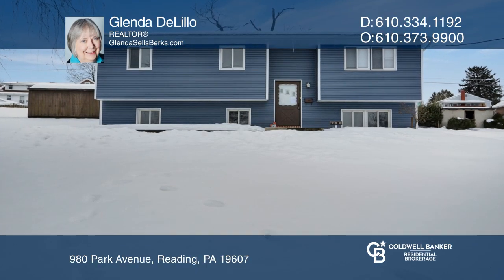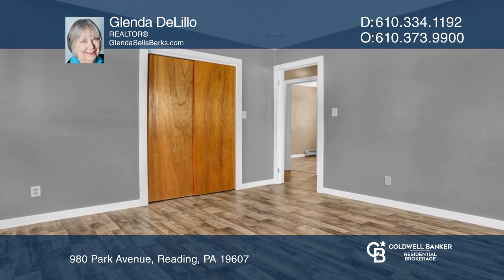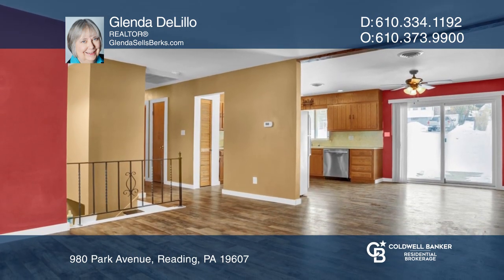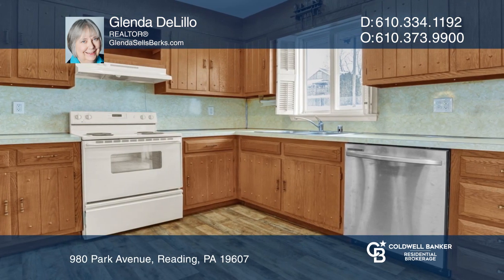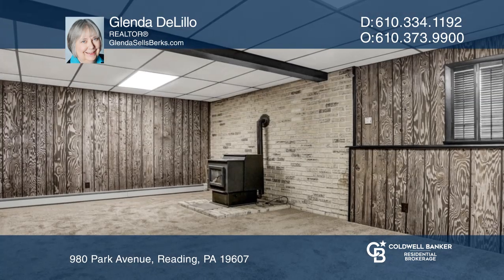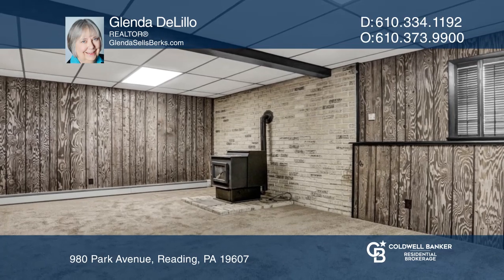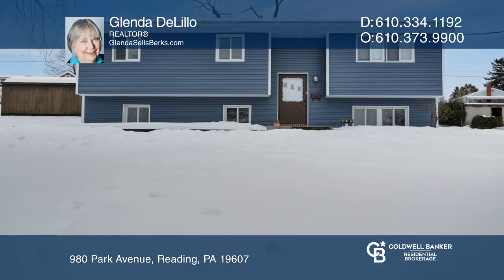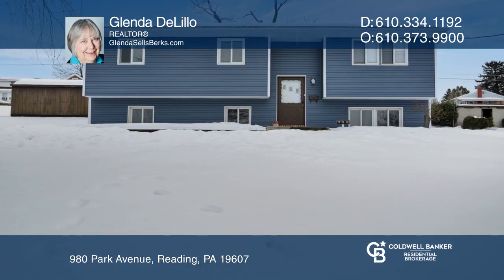980 Park Avenue Reading, PA | ColdwellBankerHomes.com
980 Park Avenue, Reading, PA

Welcome to this three bedroom bi-level in Governor Mifflin Schools. This home features three bedrooms and one and one-half baths. The property features new siding, updated interior flooring and new wood trim on main level. Lower level has a finished family room with new carpeting a wood stove a half